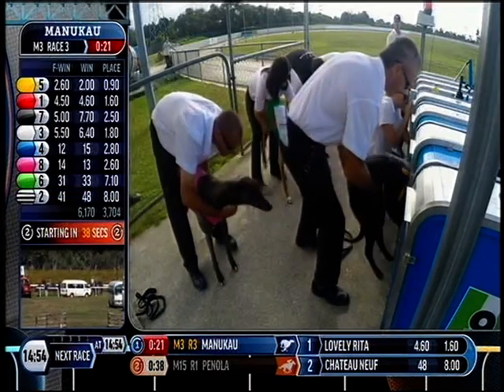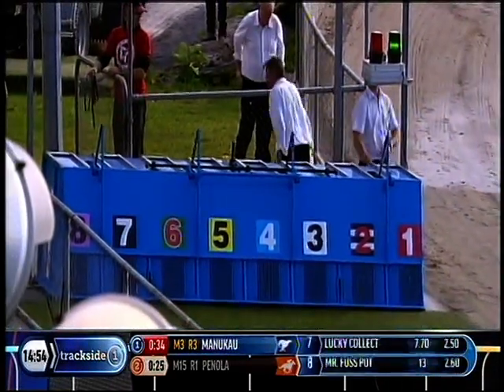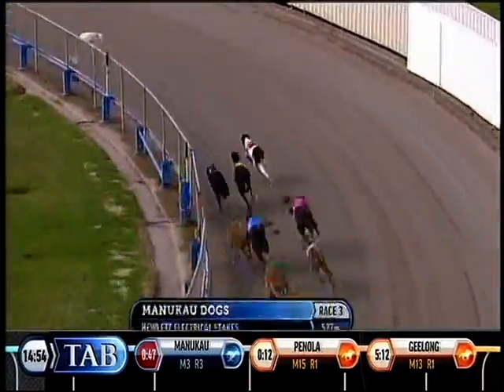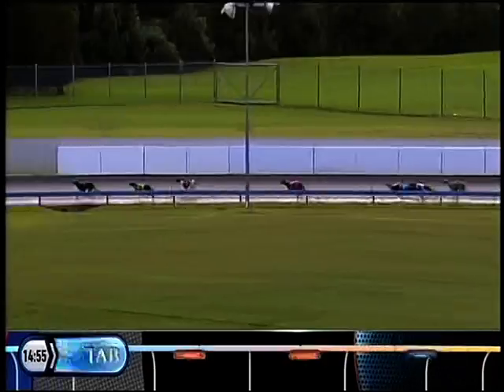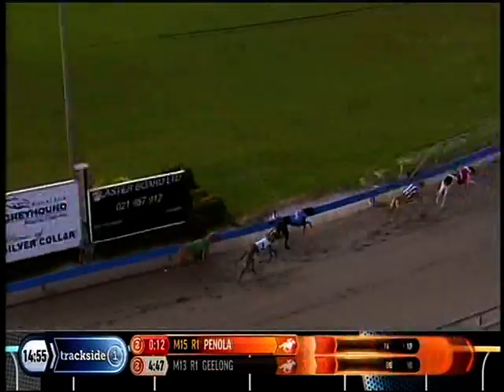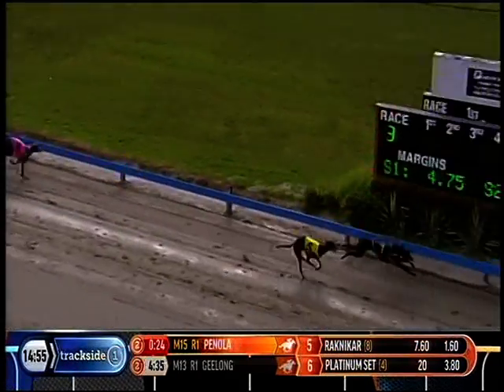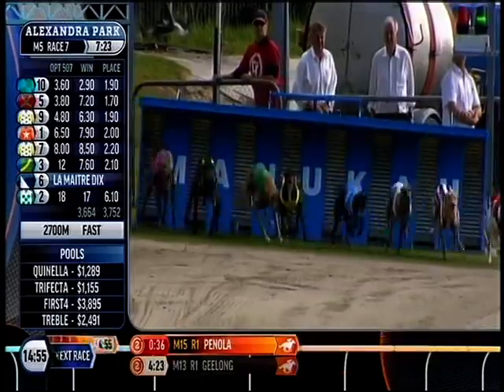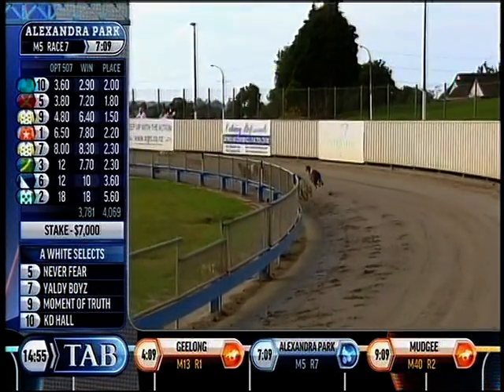AGRC 01.05.16 Lucky Collect